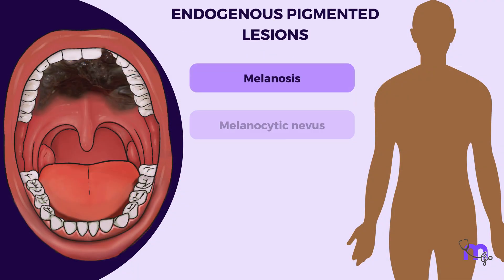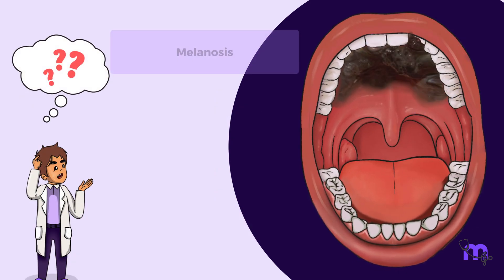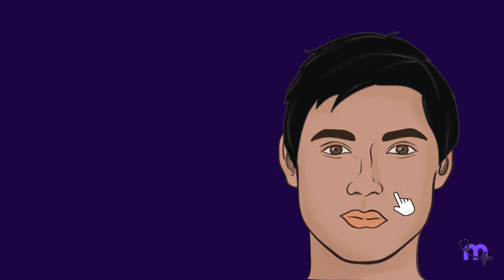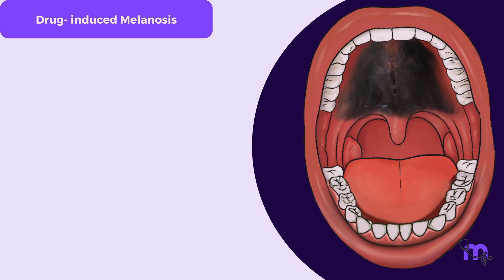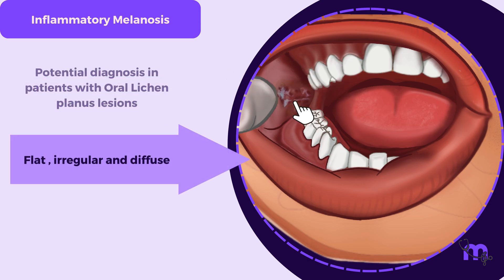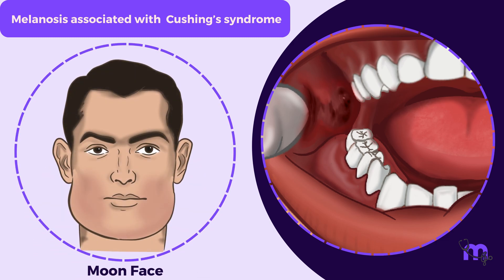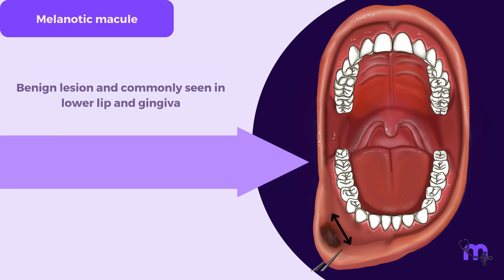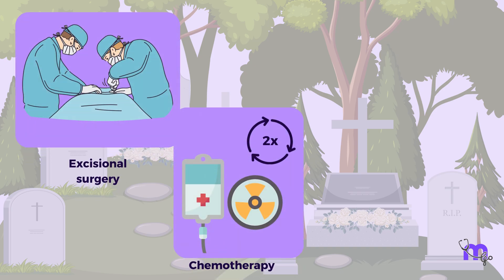Endogenous Pigmented Lesions of the Oral Cavity | Malignant Melanoma & Differentials Explained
Endogenous pigmented lesions originate from within the body and are primarily related to melanin deposition. This video takes you through a clinically rich case of oral malignant melanoma, beginning with patient presentation and progressing logically through diagnosis, differentials, and outcomes. You’ll learn how to distinguish life-threatening lesions from benign pigmentations such as melanosis, melanocytic nevus, melanotic macule, and melanoacanthoma. The discussion emphasizes clinical reasoning, radiographic clues, biopsy confirmation, and prognosis, making it highly relevant for dental students and clinicians who must never miss an early melanoma. This is not theory for exams alone. This is real-world diagnostic vigilance.

Timestamps

00:05 Introduction to endogenous pigmented lesions
00:18 Role of melanin in pigmentation
00:29 Case presentation overview
00:41 Lymph node findings and clinical suspicion
00:55 Intraoral examination findings
01:08 Differential diagnoses considered
01:20 Radiographic findings
01:30 Biopsy confirmation of malignant melanoma
01:42 Epidemiology and common sites of oral melanoma
01:58 Clinical presentation of oral melanoma
02:08 ABCDE criteria for melanoma
02:35 Overview of melanosis variants
02:54 Drug-induced melanosis
03:20 Smoker’s melanosis
03:50 Inflammatory melanosis
04:13 Addison’s disease–associated melanosis
04:53 Cushing syndrome pigmentation
05:20 Melanocytic nevus features
05:54 Melanotic macule
06:20 Melanoacanthoma
06:36 Management of oral malignant melanoma
06:58 Prognosis and outcome
07:11 Video conclusion